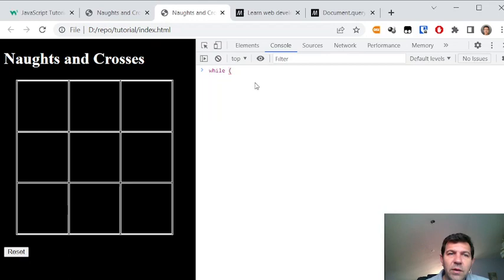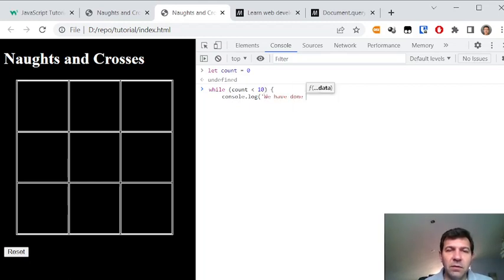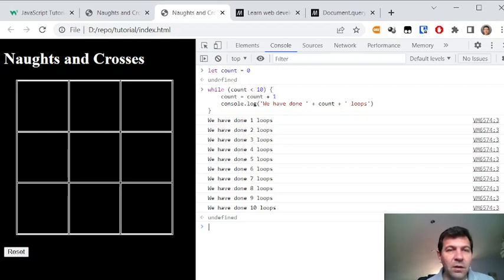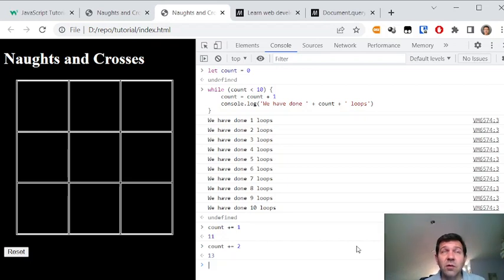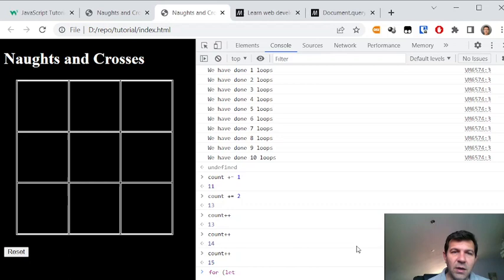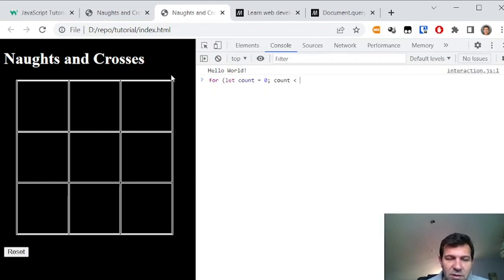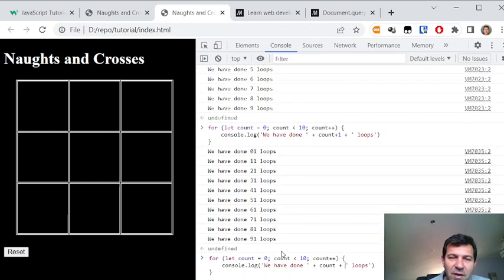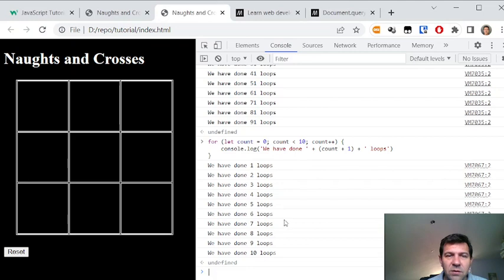13 While loops and for loops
When we want to repeat the same code with some minor differences, we can use "loops".
In this video we are introducing "while loops" and "for loops".